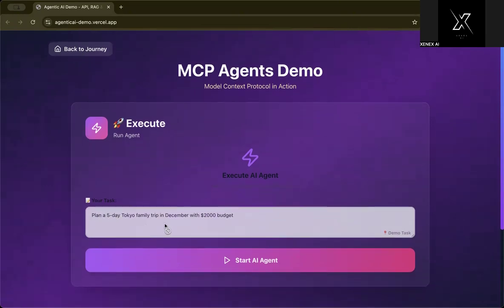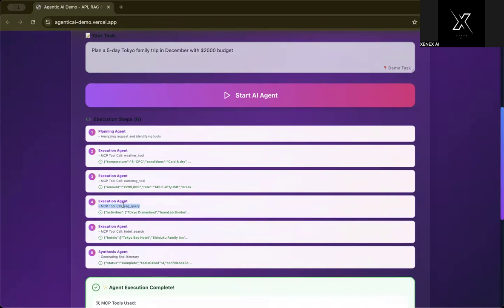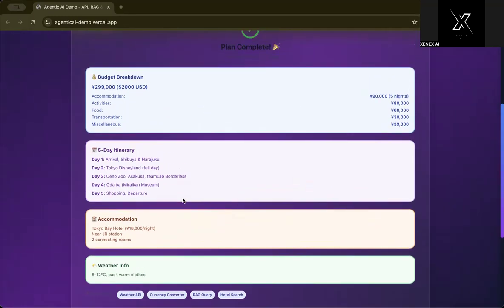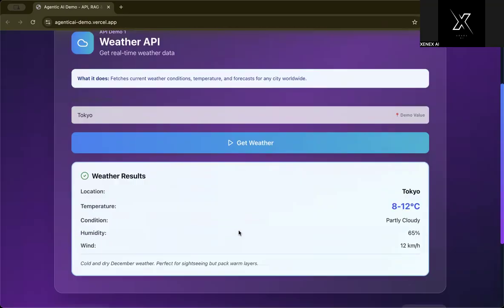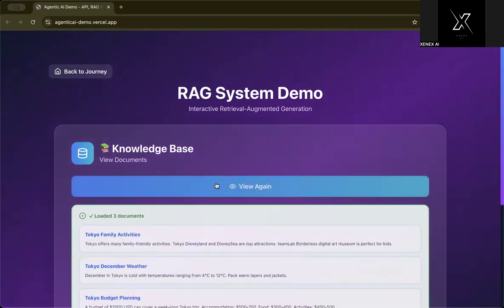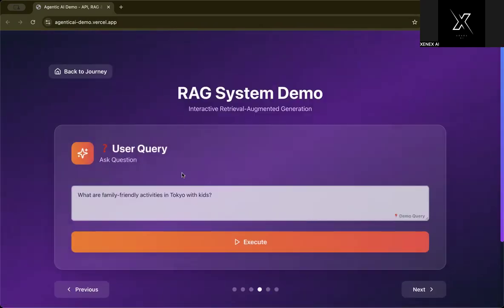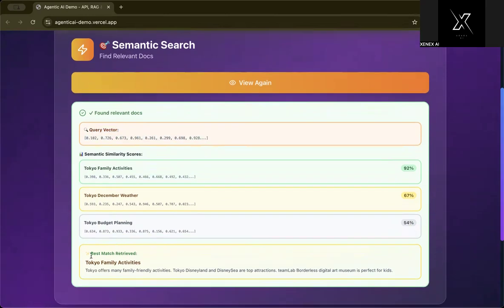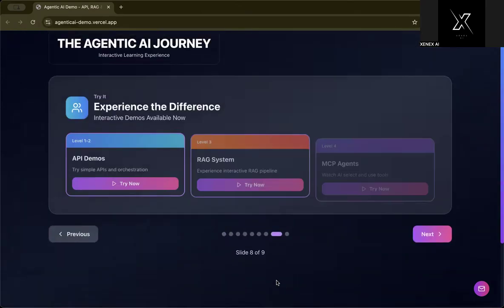Agentic AI, MCP Agent, RAG, calling MCP agents, Agentic AI in action